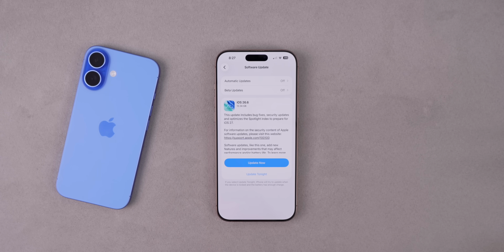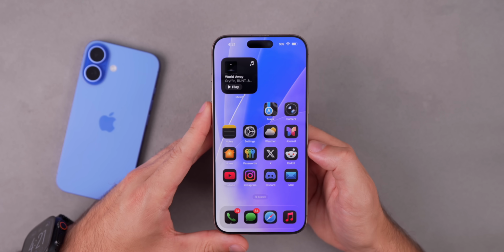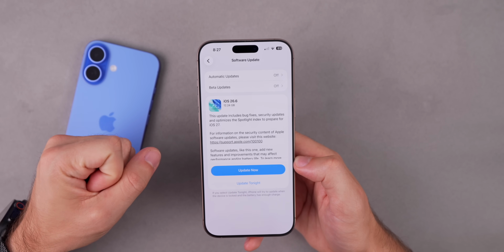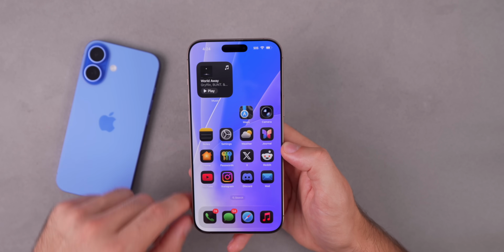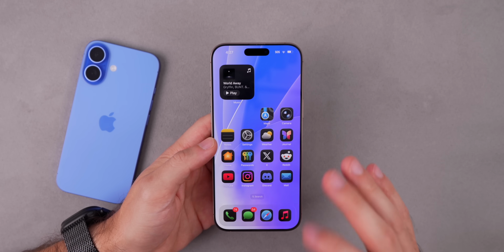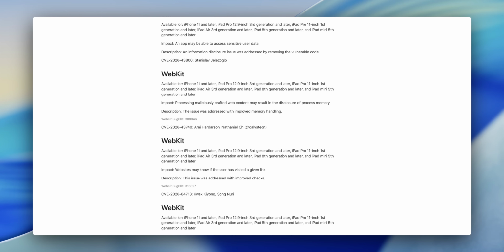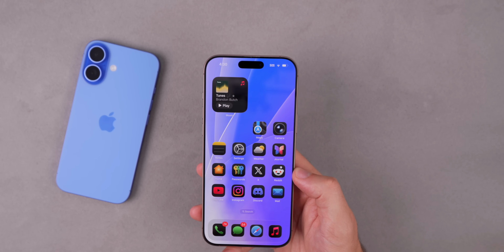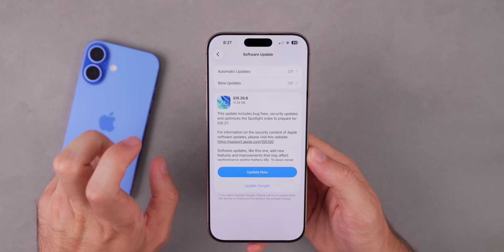iOS 26.6 Released - What's New?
iOS 26.6 Released - What's New? | iOS 26.6 Features, Changes, Performance & Battery Life

Apple just released the iOS 26.6 update and it comes with a few minor changes and bug fixes for your iPhone! So in this video, we deep dive into iOS 26.6 to discuss those changes, along with the performance, battery life, security patches, and when to expect iOS 26.7 and iOS 27. Enjoy!

iOS 26.6 Build number: 23G71
Apple working on iPhone anti-snatching feature that locks the device automatically

*Chapters:*
0:00 iOS 26.6 is here!
0:08 Everything Apple released
0:24 Size & Build number
0:42 Keep this in mind
1:10 What’s new?
2:18 Blocked contacts
2:59 New anti-theft feature
3:29 This will be useful
3:51 The main reason to update to iOS 26.6
5:15 macOS, too
5:47 Performance on iOS 26.6
6:13 This is a sign from Apple
7:12 Battery Life on iOS 26.6
7:50 iOS 26.7 and iOS 27 release date
9:40 Should you update?
10:07 Thoughts?